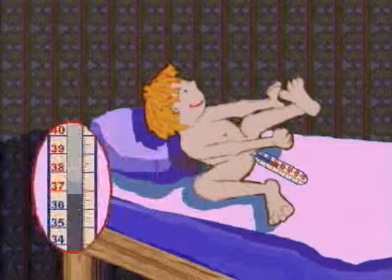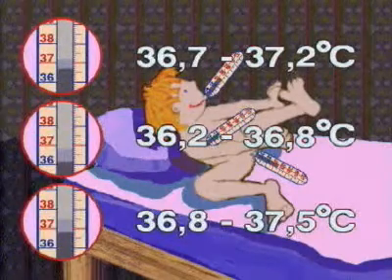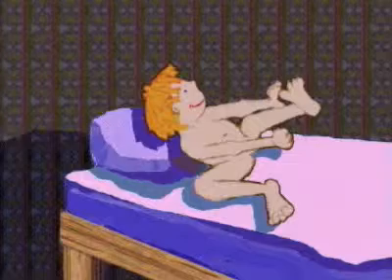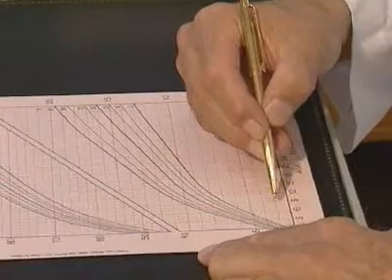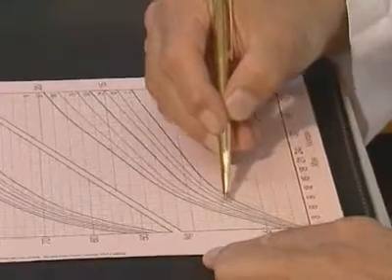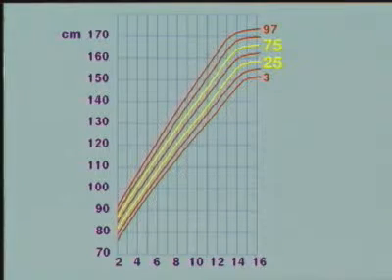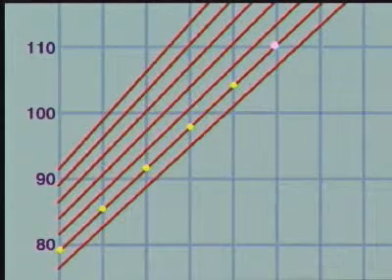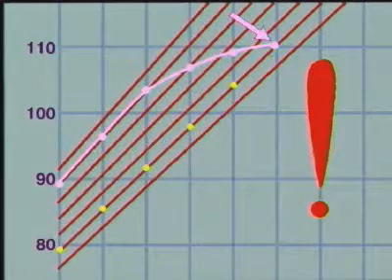PF anak (suhu, lingkar kepala, berat, tinggi)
Pemeriksaan fisik umum objektif anak. Suhu tubuh, lingkar kepala, berat badan, panjang badan.